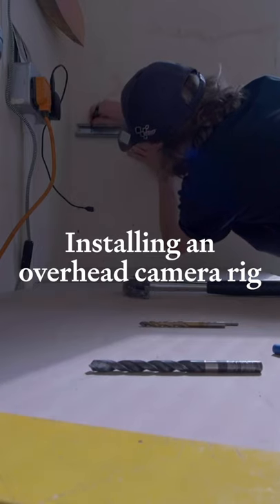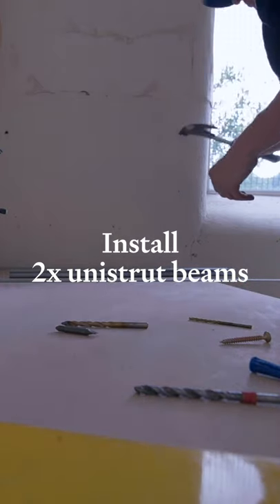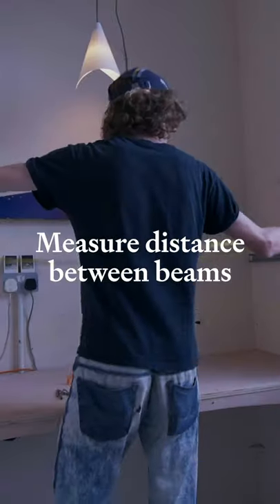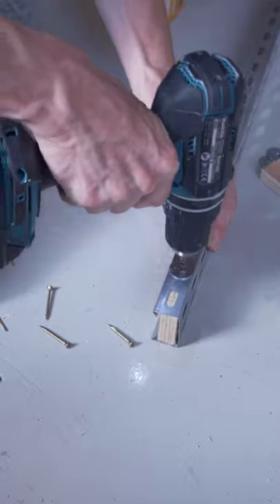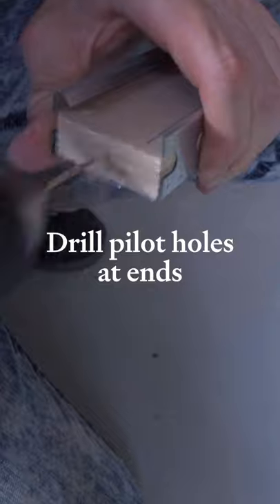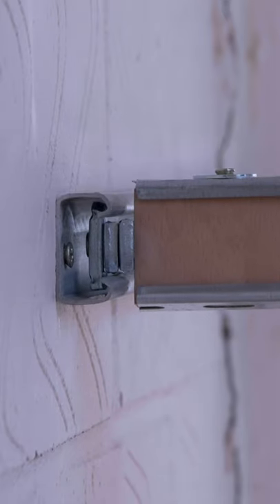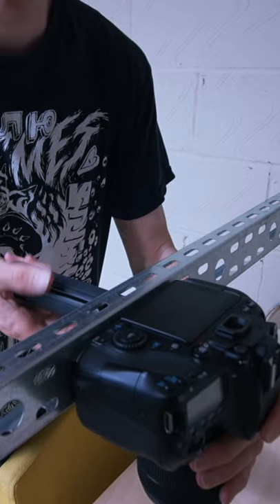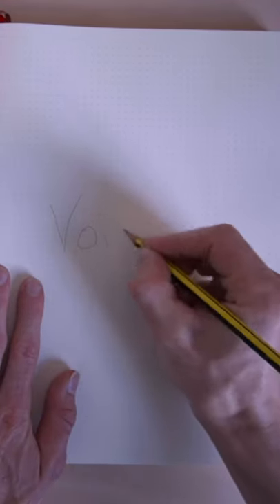How to create a custom overhead camera rig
Inspired by Van Neistat, I created a custom overhead camera rig for the studio made from cable channel and some unistrut!